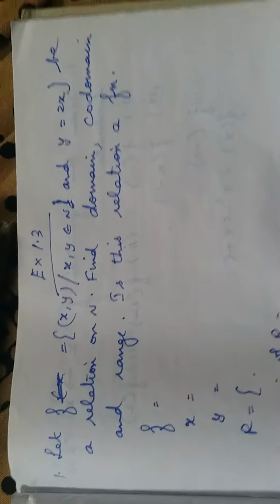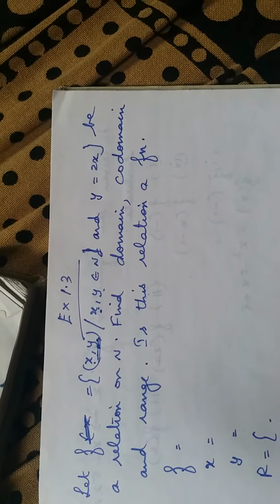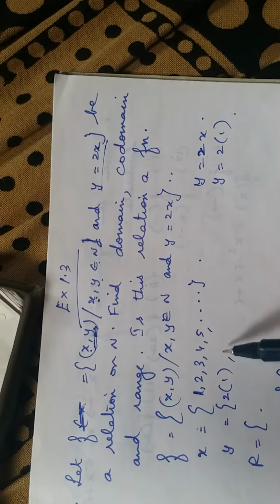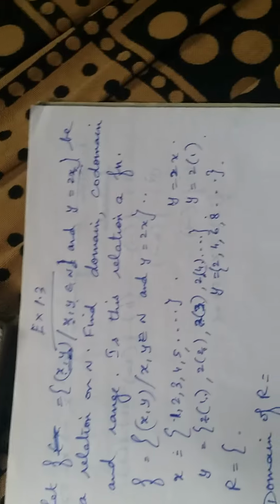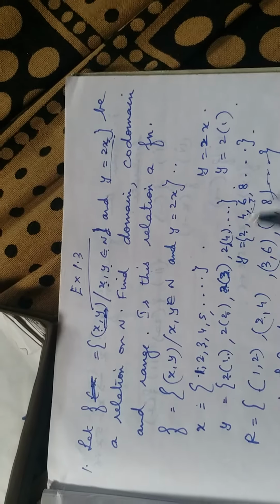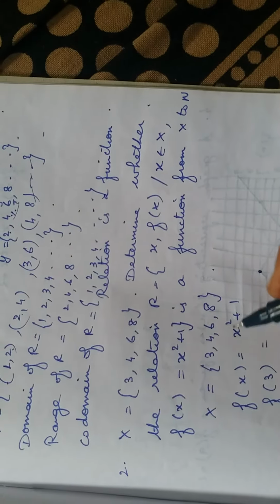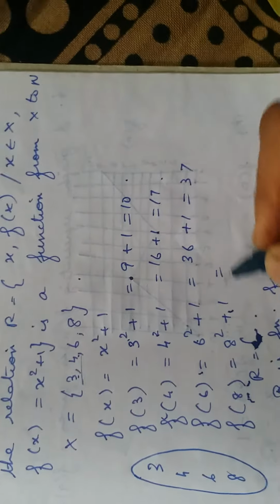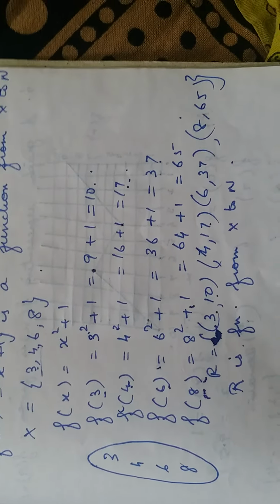10 th samacheer maths Relations and Functions Ex. 1.3 1st and 2nd sum